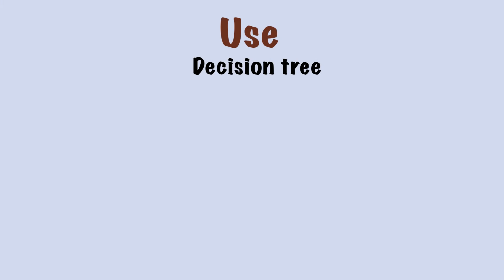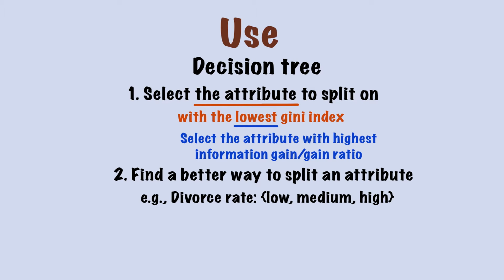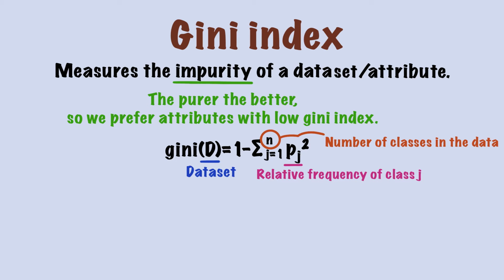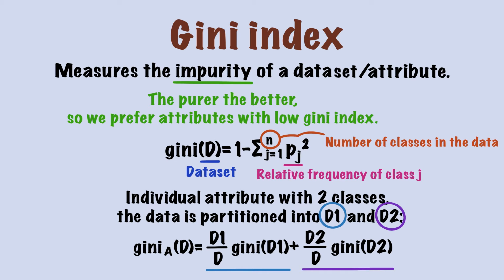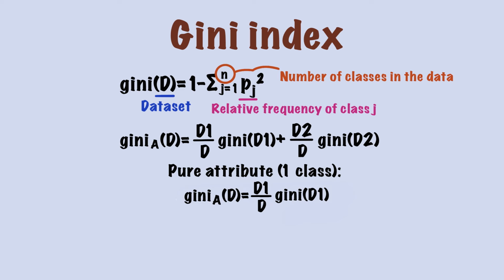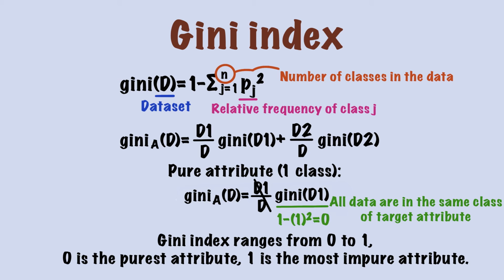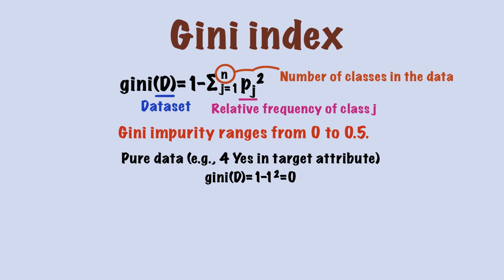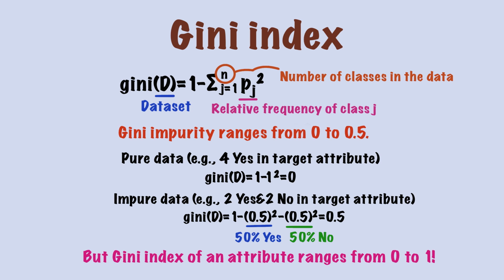Gini index 1.1 - Introduction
00:04 Uses
00:58 Introduction to Gini index formula
02:36 Gini index for pure attribute
03:48 Introduction to Gini impurity